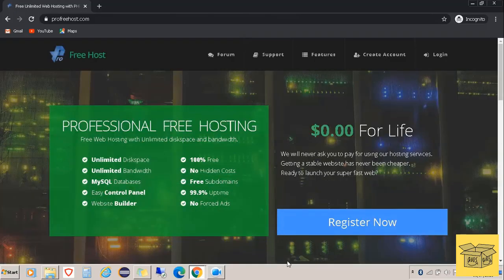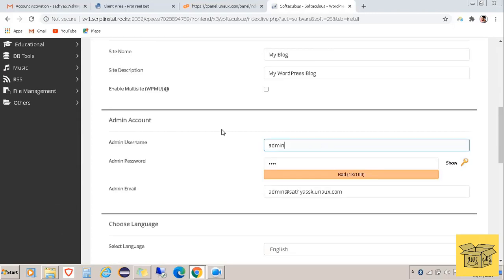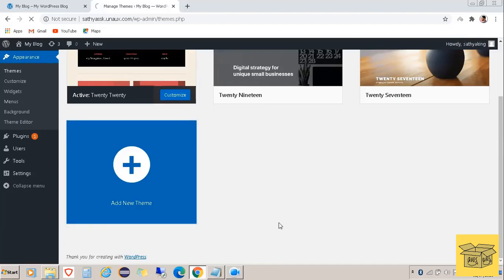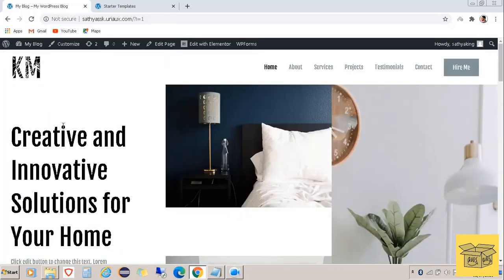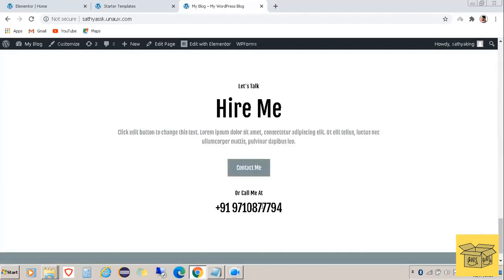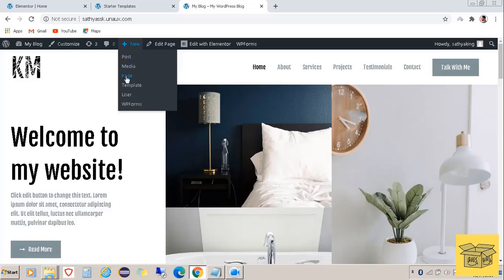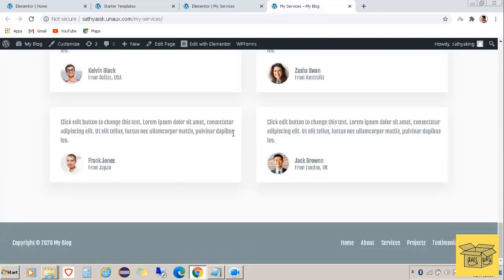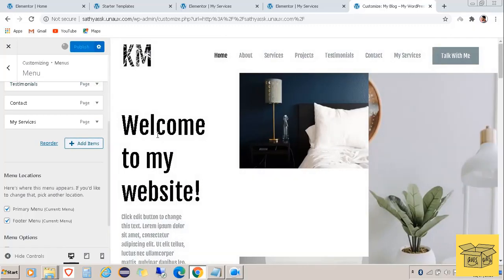How to Create a Website for Free in 2020 | How to Make a WordPress Website in 10 Mins | Unboxing AWS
We’re going to make a website in 3 steps.

1. Get your Hosting & Domain
2. Import the Demo Content
3. Edit it to make your OWN Website.

Step 1: ‘create an account, in profreehost’

This is the website which is going to help us create our website for free.
So to create the account, go to profreehost.com

Step 2: ‘get your free domain’.

A Domain is the name of your website .

Now enter the name you want for your website
Once you’ve got your domain.

Wordpress is a free tool that can be installed and used to build a website without having any knowledge of programming or coding.

To Install WordPress, go to your hosting account and click “Managed WordPress.” Create a WordPress Login by entering a username and password. (This will be used to logging into WordPress)

After the WordPress Installation is complete, you’ll then be taken to your WordPress Dashboard. Now, this is the place from where you’ll be controlling your website. When you reach this page, your website will be LIVE! So, you can quickly check it, by entering your domain name.

Now, to visit your WordPress Dashboard again, you can just type: "Website URL"/wp-admin

Your website will now have a default WordPress Theme. You can change it, by going to the next step.

Step 4: Adding a New Theme

You can install a new theme by going to ‘Themes.’ You can install the Astra theme (To get pre-made website designs with demo content)

Also, install the Astra Sites Plugin (which comes with the Astra theme) that will make it easy for you to customize your site. You can install this plugin, by going to ‘Plugins.’

Now, this plugin has a set of designs for your website, which you can choose & then apply it to your site.

To choose the designs, you can click ‘See Library.’ Now, before you select a design, make sure you click ‘Elementor’ which will make it easy for you to edit the design.

So, choose the design and import it to your site. Once, you’ve got the design with its demo content, you can then go to the final step.

Step 5: Editing the Demo Content

Editing a page is very easy. To edit a page, just go into the page that you want to edit and click ‘Elementor.’

You’ll then go to an editing section. Now, to edit any text, just select it, and type anything you want. This process works throughout the website.

This is how, you can edit any page you want, using Elementor. Now, if you want to edit the header and the footer area of your website, you can simply click ‘Customise.’

After you click,’Customise.’ You’ll see some blue icons on the page. To edit anything, like the logo or the menu section, just click the blue icon and make your changes.
The same works-out in the footer area, also.

Now, to create a new page, you can use 2 methods:

1) Create your OWN page by dragging and dropping elements using Elementor.
2) Use pre-made designs using Templates.

That’s it! This is how easily you can launch your website.

I've answered for👇

How to make a website in 10 mins
How to create a website in 10 mins
How to create a free website
how to get a free domain name
how to host your website free
how to design your website
Unboxing aws
build website for free
wordpress tutorial
create free website
2020
WordPress
WordPress tutorial
free hosting
how to make a website without money
how to make a website
wordpress website
free website
how to make a website using wordpress
web hosting
how to build a website
how to create a free domain
web design
wordpress basics
create a website
wordpress blog
how to make a free website in 10 mins
how to make a website in 10 mins for free